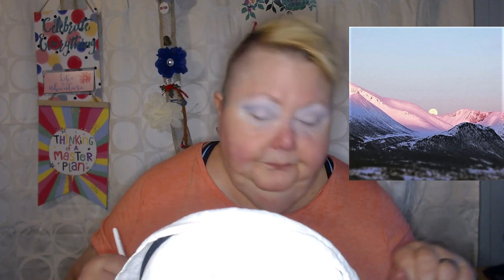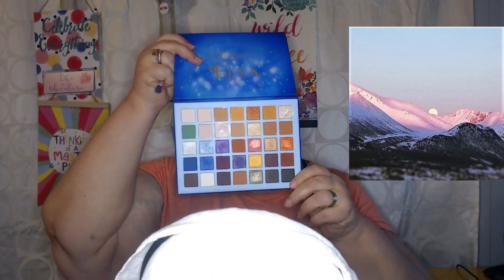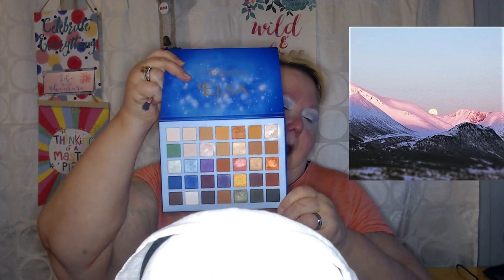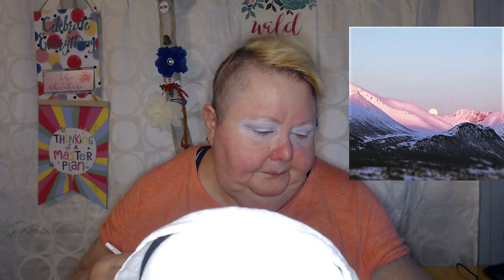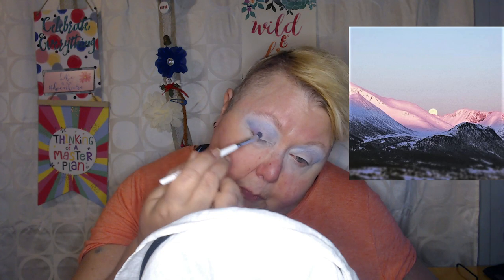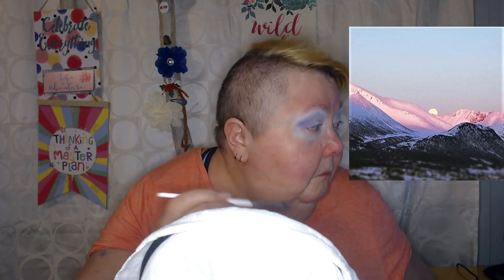Collaboration with Angie 4F Beauty Image Inspiration Series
Sometimes you get an opportunity to do something really nifty. This is my first International Collaboration and I'm honored that Angie of 4F Beauty & Lifestyle accepted my invitation. We are doing another in her Image Inspiration Series. Wait until you see this photo! Wait until you see these looks! Woot!

Aynne